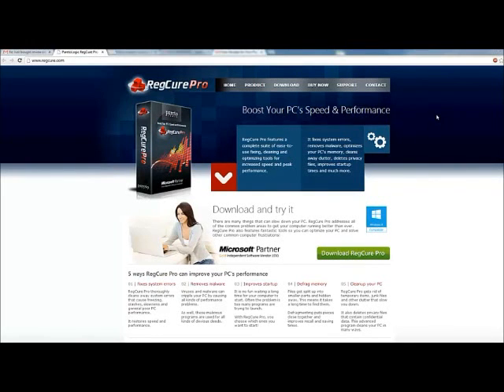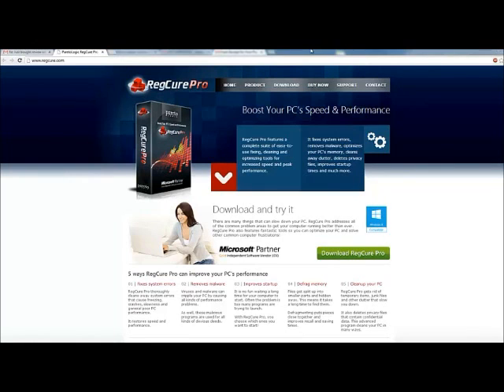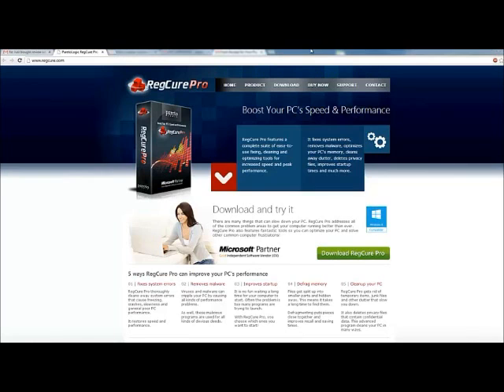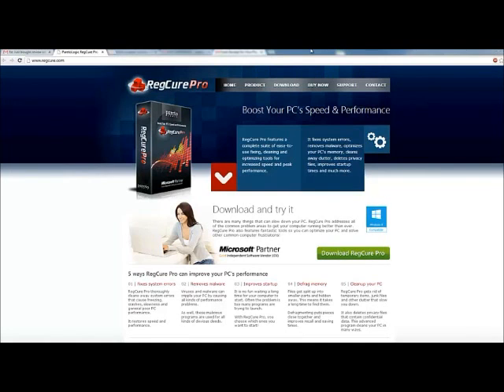Regcure Pro Review -- DON'T Buy RegcurePro Until You Watch This Video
- Click link to left now for your FREE scan to repair and optimize your computer.

Does Regcure Pro Work - The software was tested by us and it fixed the the problems of the system running slow and freezing. Therefore we can honestly say in this review that it worked for us.

You can download Paretologic's RegCure Pro by clicking on the above link. Again you don't have to be a computer expert to duse the software. This reputable company has great support to help you should you encounter problems.

However please remember that the free version will highlight the existing problems, it won't fix these problems unless you purchase the software.